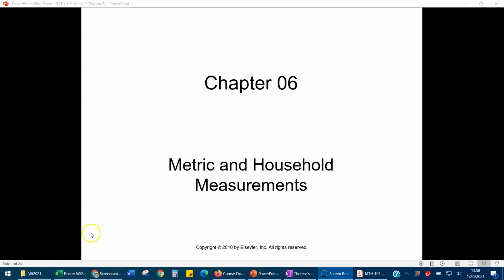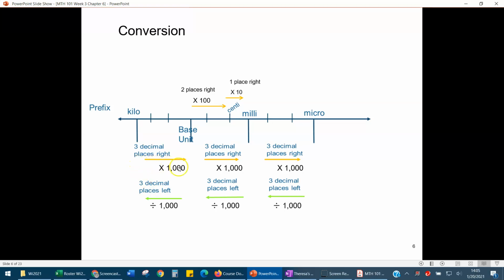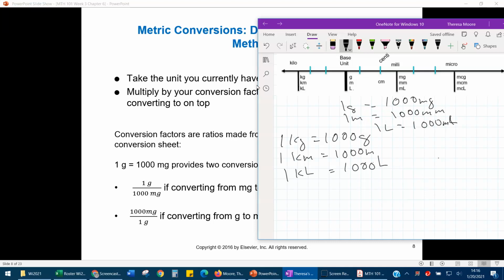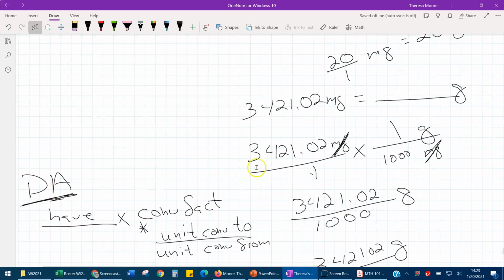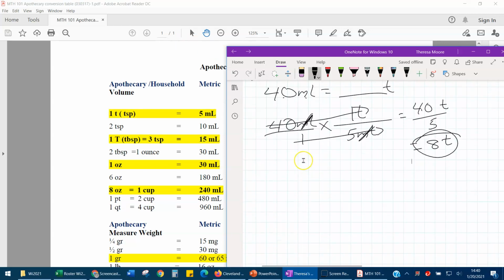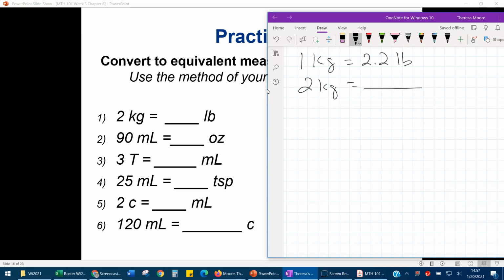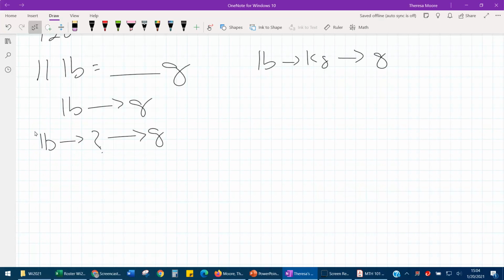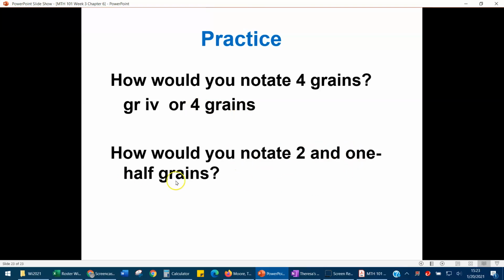Mth101 Wk3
Metric and Household conversions